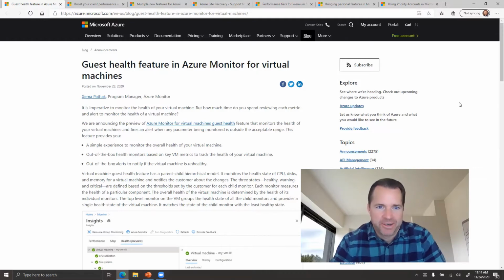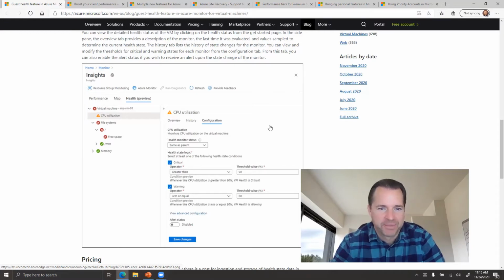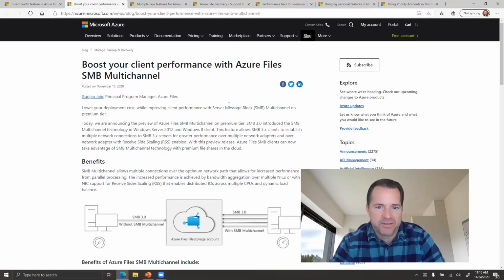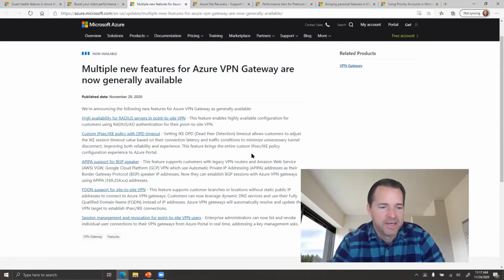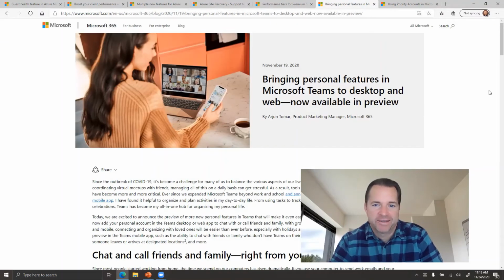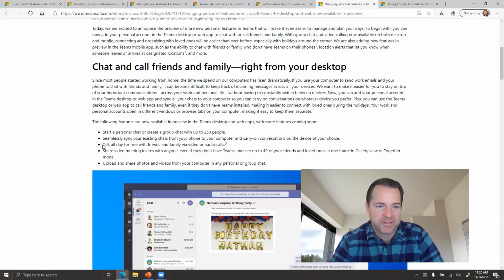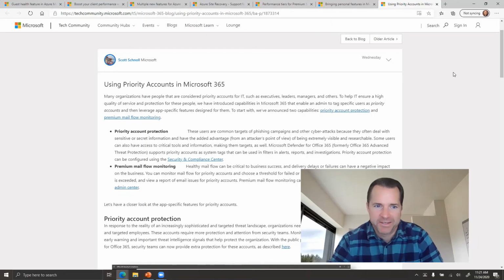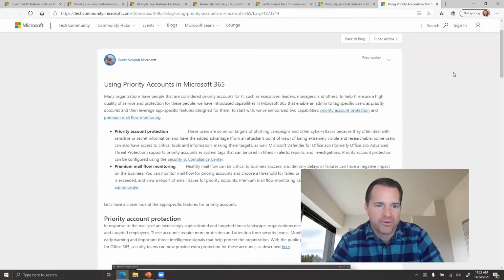Microsoft News Update - 11/24/20 - Microsoft Azure News Microsoft Office 365 News Microsoft 365 News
Microsoft News Update for 11/24/20 - Azure and Office 365 Roadmap Update, Teams Update

Highlights include:

0:26 Guest health feature in Azure Monitor for virtual machines

2:03 Boost your client performance with Azure Files SMB Multichannel

2:57  Multiple new features for Azure VPN Gateway are now generally available

3:51 Azure Site Recovery - Support for increased disk size in Azure VM disaster recovery is now generally available

4:09  Performance tiers for Premium SSDs is now generally available

5:00 Personal features in Microsoft Teams

6:49 Using Priority Accounts in Microsoft 365